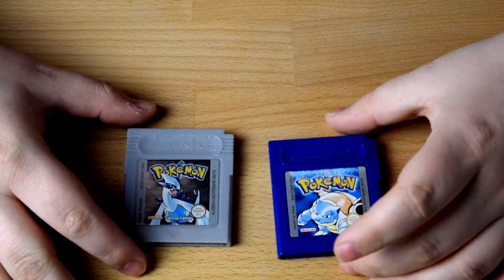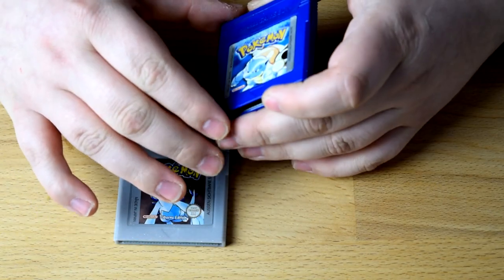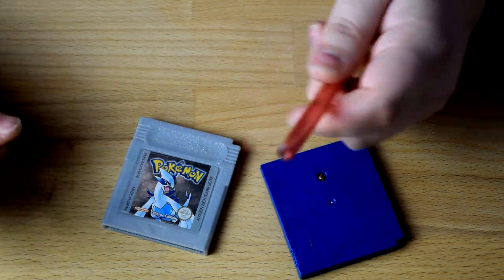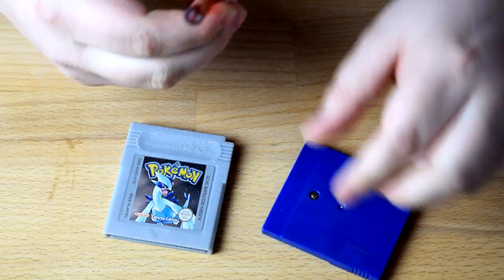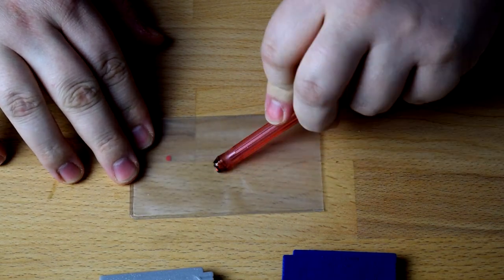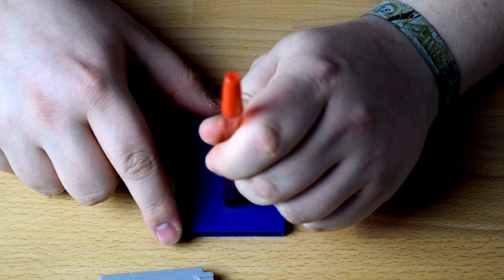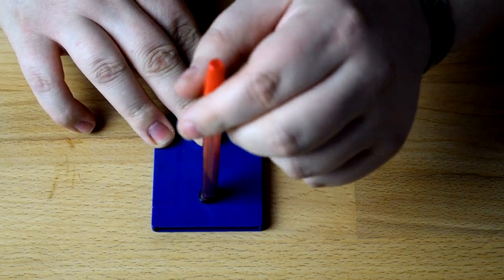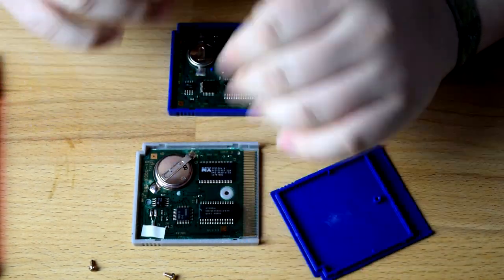How To Make Your Own Nintendo GameBit Screwdriver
Here's a simple yet effective way to make your own (temporary) Nintendo GameBit Screwdriver! Now, as said this isn't a permanent solution but you can open a few screws with this method if you're in a hurry :)